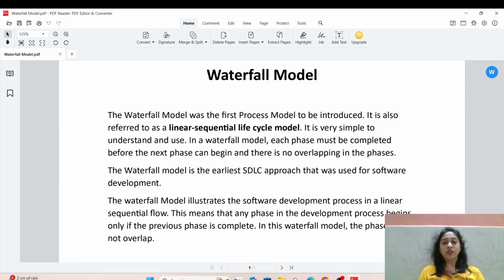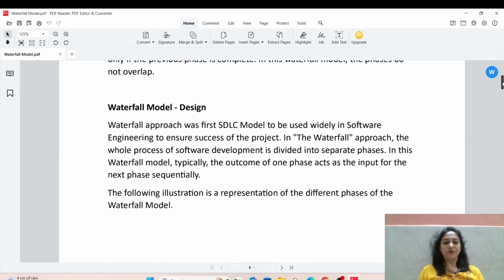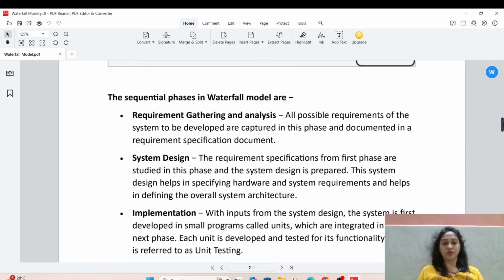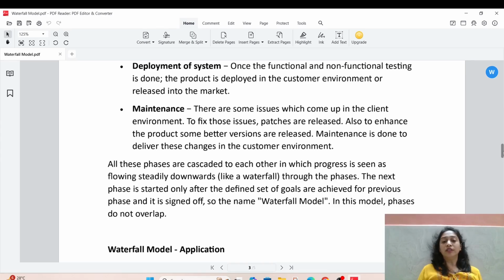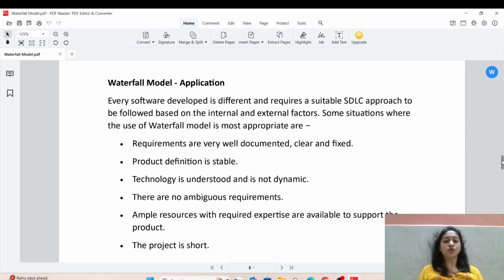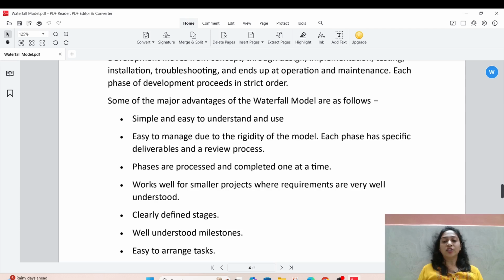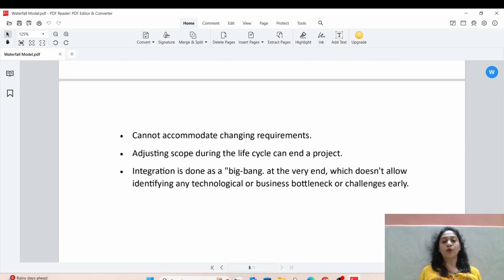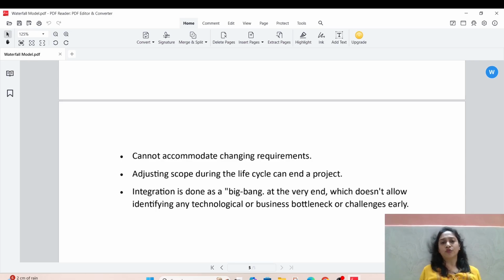The Waterfall Methodology: Understanding the Foundation of Software Development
🎯 This video provides a strategic overview of the Waterfall Model, the foundational linear-sequential framework for software development:

Phased Execution: Details the rigid progression through Requirements, Design, Implementation, Testing, Deployment, and Maintenance.

Operational Context: Identifies ideal use cases, such as projects with fixed requirements, stable technology, and short timelines.

Risk Analysis: Evaluates the benefits of disciplined documentation against the risks of delayed testing and lack of iterative feedback.